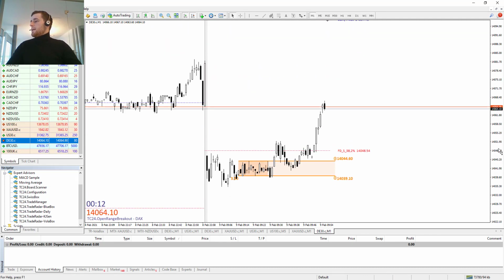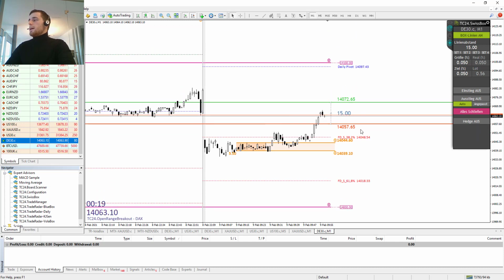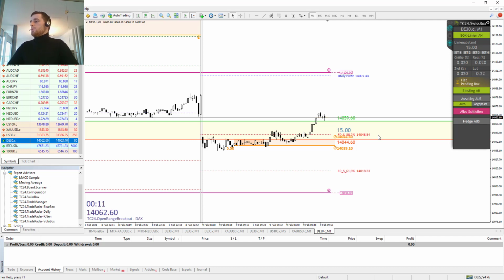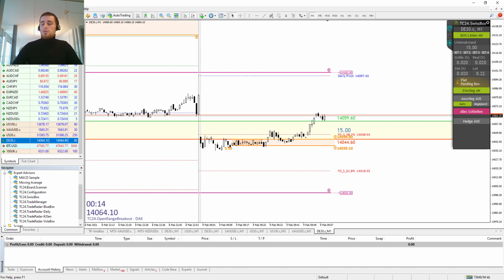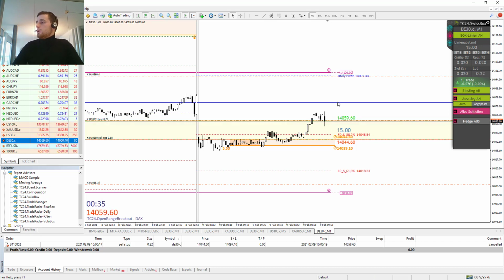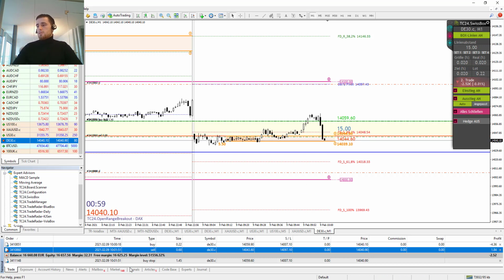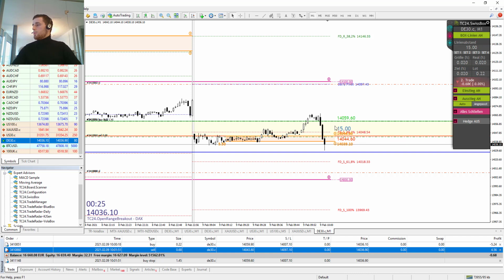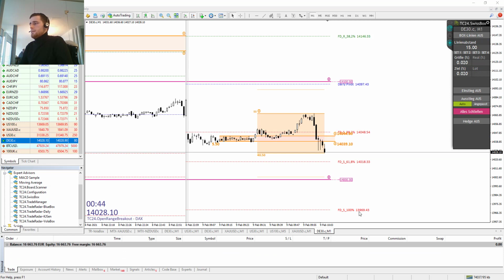TradersClub24 Dax Open Range Breakout Live Trade 09th February 2021 Daytrading Forex Dax